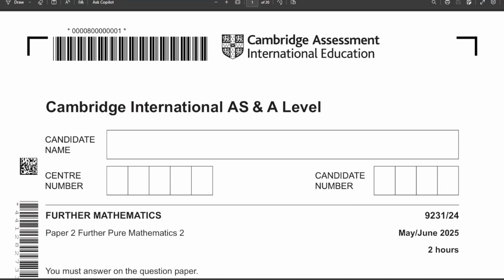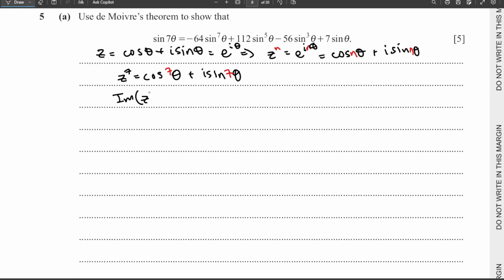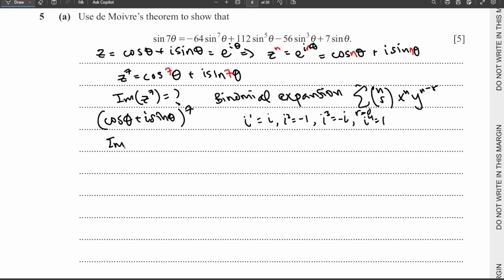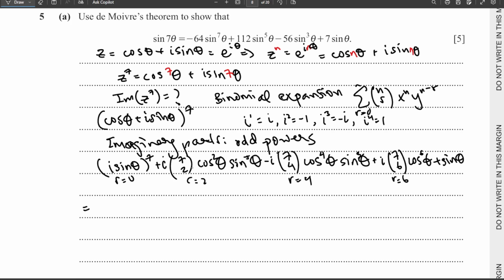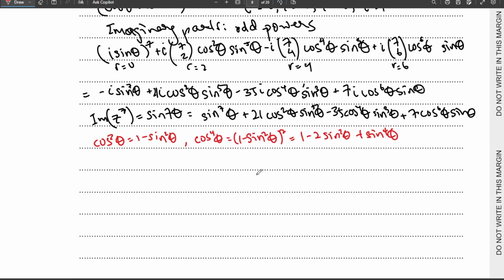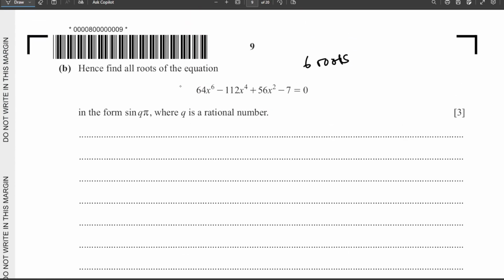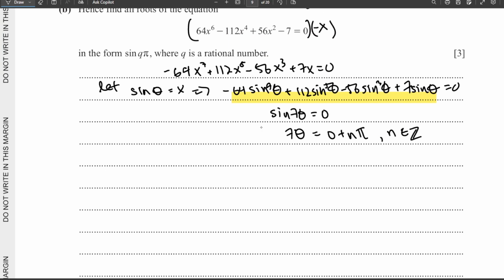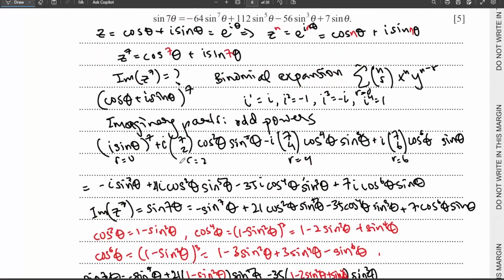Further Mathematics P24 M/J25 Q5 | Cambridge A-Levels | De Moivre's Theorem